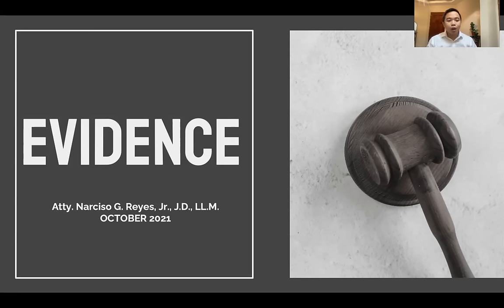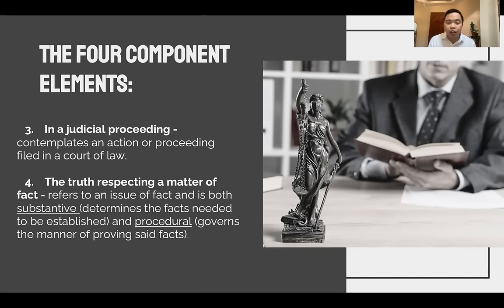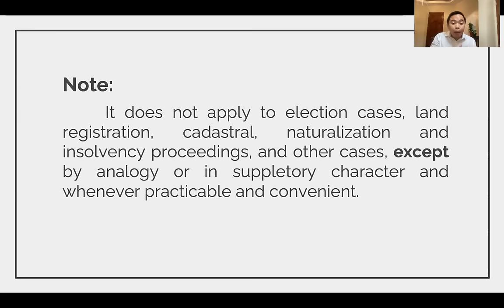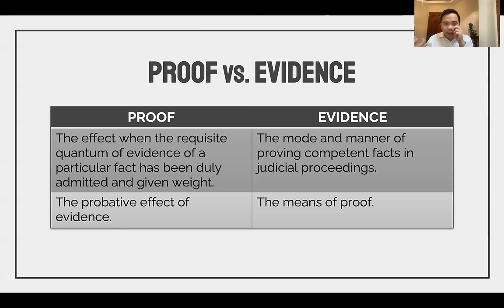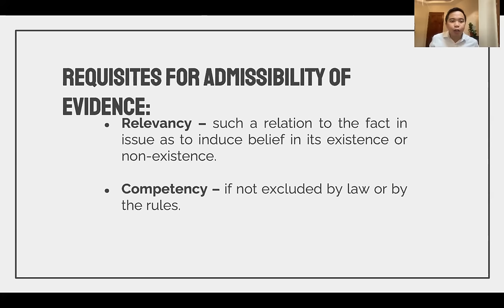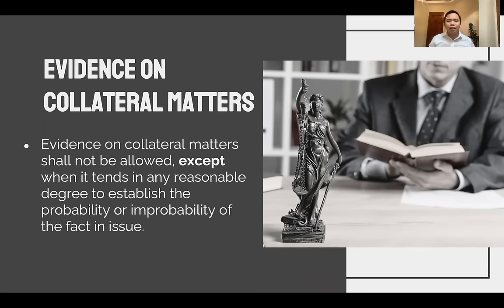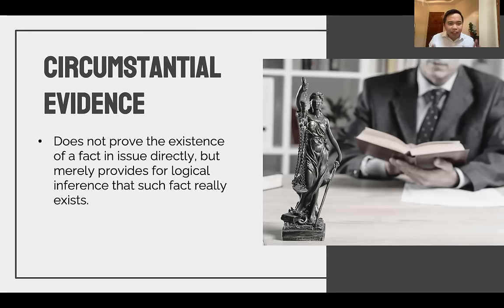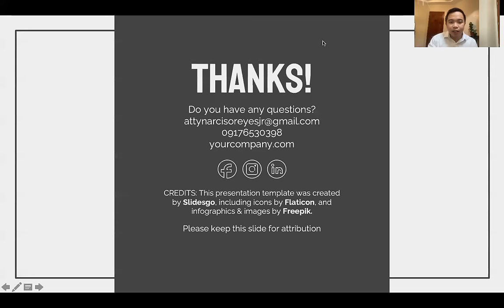Rules on Evidence - Part 1